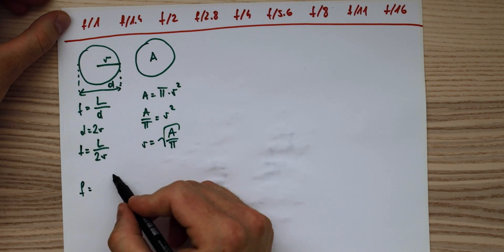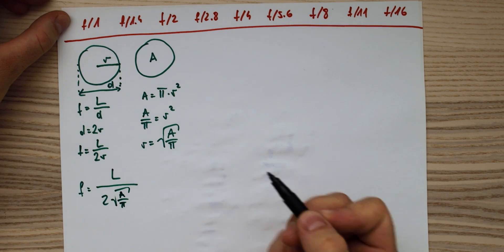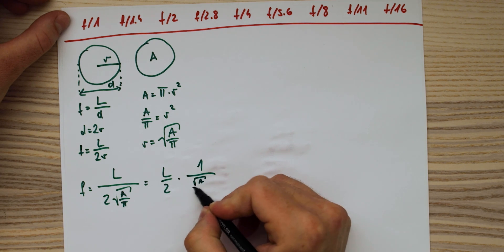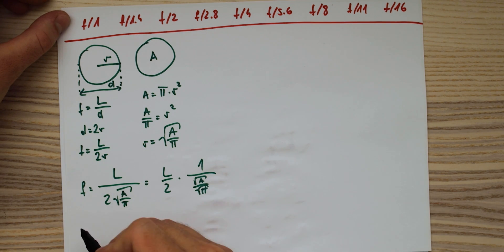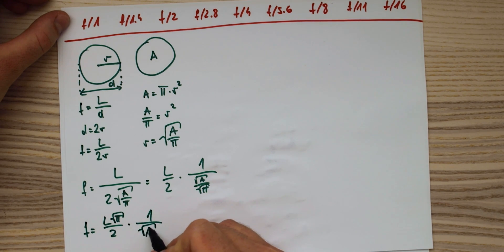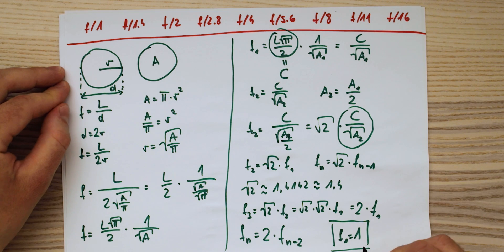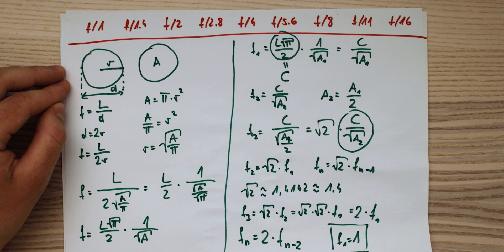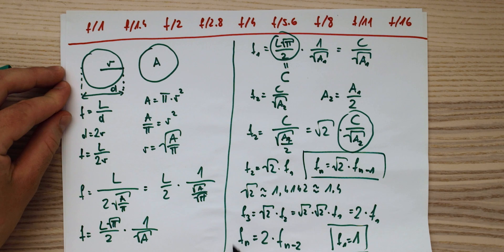MATH behind F STOP numbers (aperture sizes) - how to memorize aperture numbers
In this video I explain the math behind f stop numbers in photography. I show what is the sequence of f stop numbers and how to memorize aperture numbers. It may seem odd but in reality it's very easy once you understand the science behind f stop numbers. Why those numbers grow when the aperture shrinks which is counter intuitive? Why those numbers have bigger gaps between each other the more you "stop down" the lens? You'll understand all that after watching this video.

- PolarPro 82mm Variable ND Filter (2 to 5 Stop)
- Benro IB0 ballhead (excellent cheap ballhead with fricion control Arca Swiss standard - very precise and durable)
- Aputure F7 (powerful LED bi-color video light)

OTHER VIDEOS OF MINE:
- The SCIENCE BEHIND COLOR BALANCE in Photoshop? What it actually does and how it affects your images - all explained
- How to apply ANY LIGHTROOM ADJUSTMENT LOCALLY